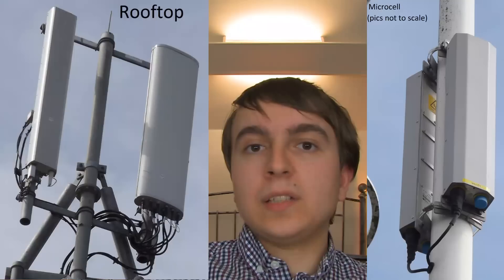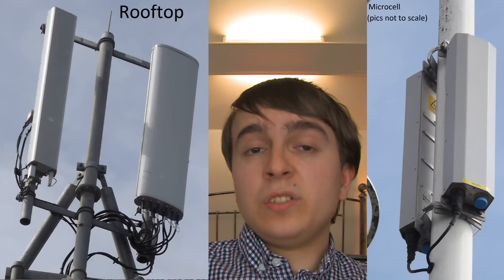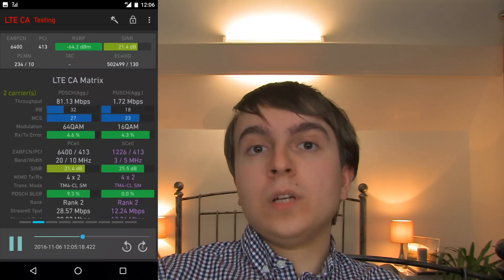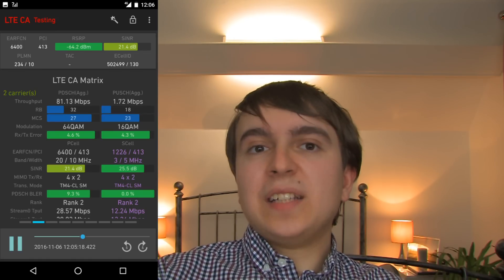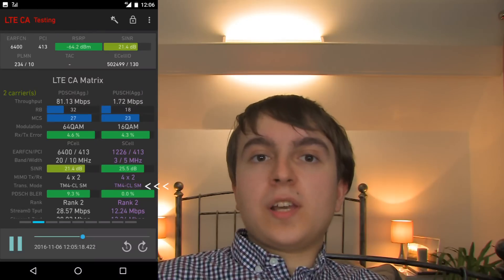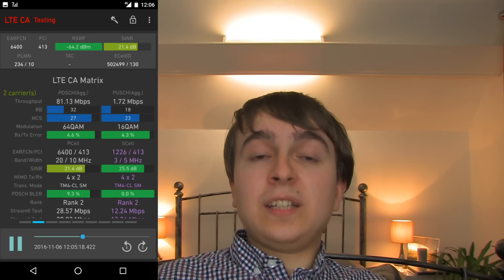O2 UK 2016 New Network Technologies Review: 4x4 MIMO, TM4, B1 LTE, Six Sector Masts, Micros + more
I run through new technologies to hit O2's UK Network in the Year 2016: Six sector masts, 4G microcells, 4x4 MIMO, TM4 Modulation, 4G 2100MHz and provide my thoughts on 2017.

Apps shown: Network Signal Guru, speedtest.net